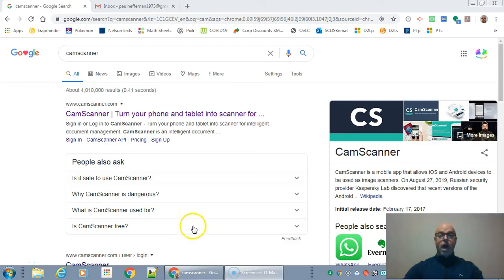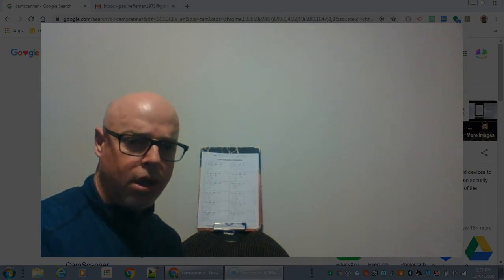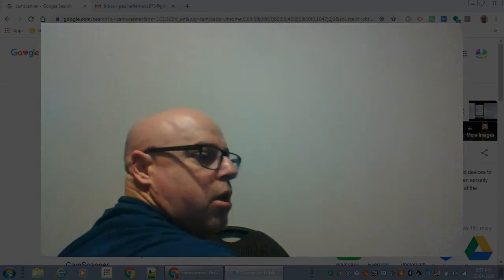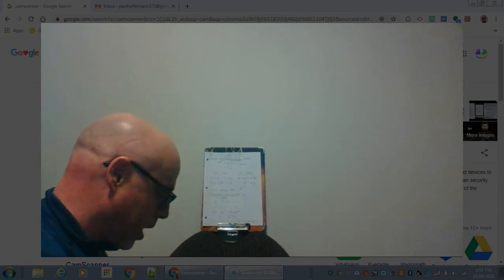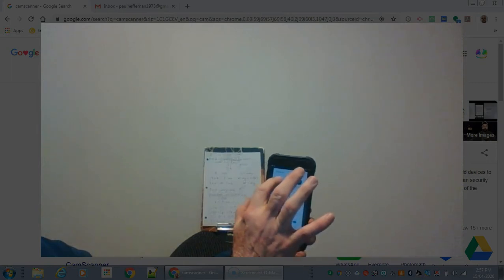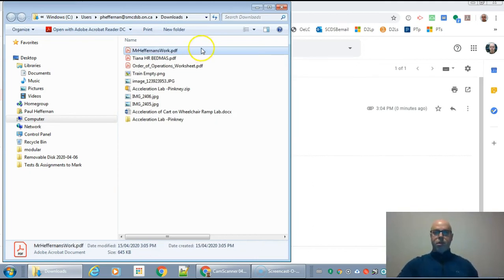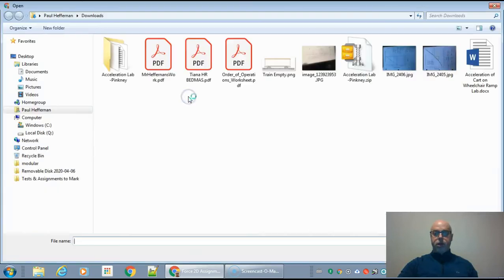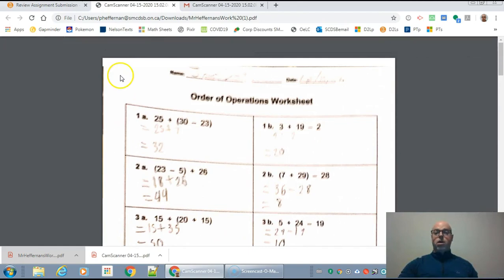CamScanner How To Use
This video shows how to use CamScanner  to prepare a pdf file of your work to submit to a D2L Brightspace or Google Classroom assignment drop box.